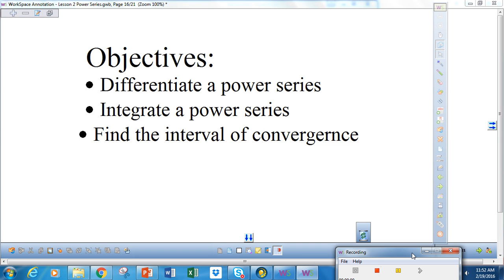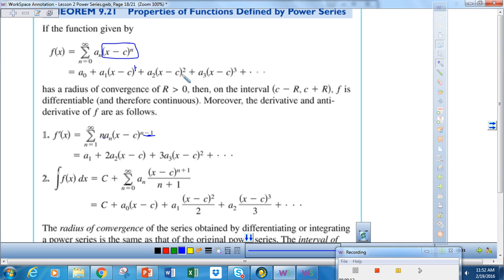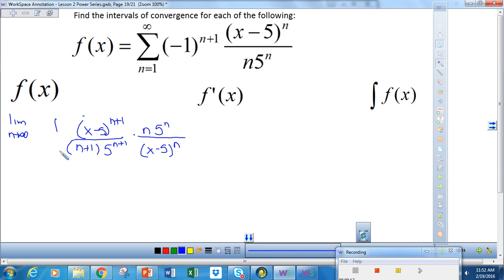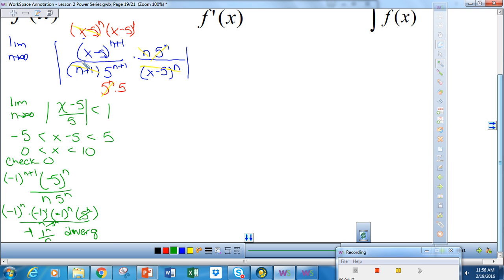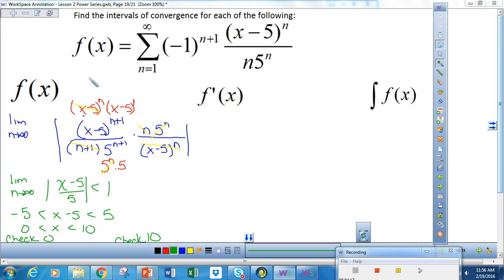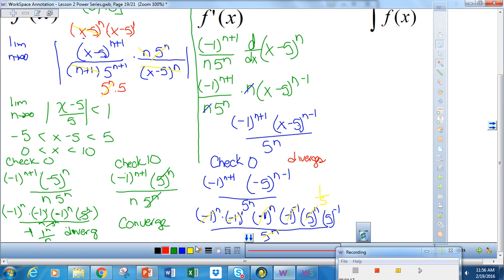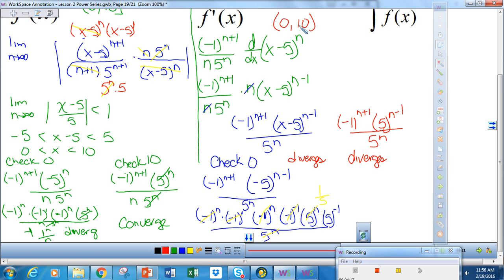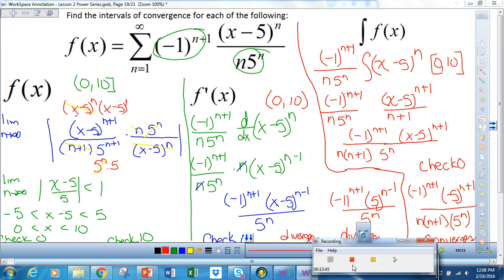Derive and Integrate a power series example 1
derive and integrate a power series and find the interval of convergence